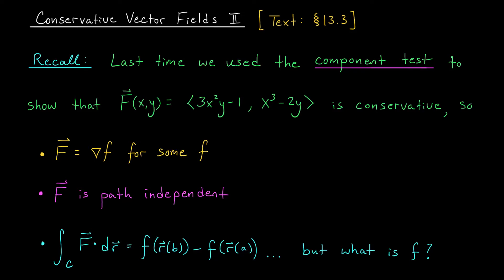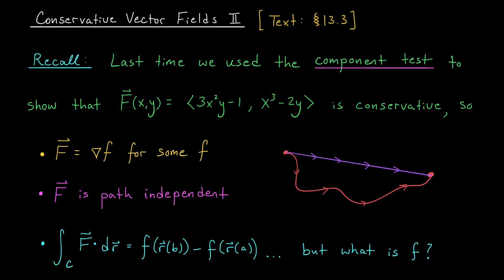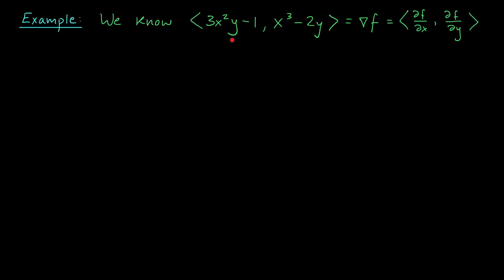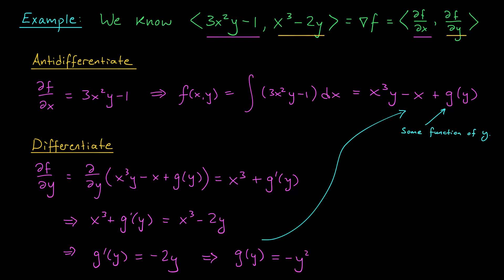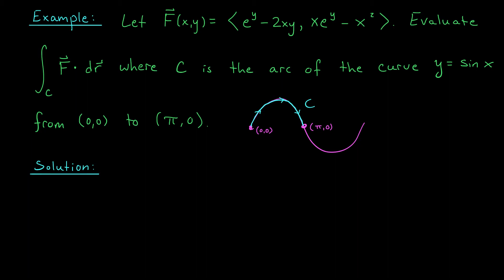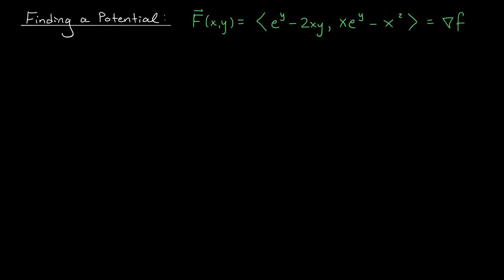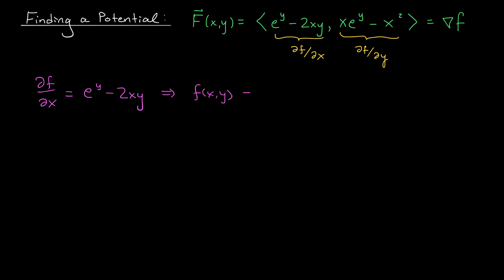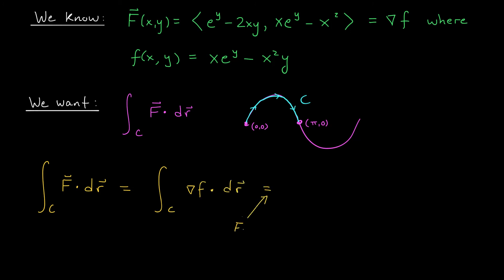Conservative Vector Fields II